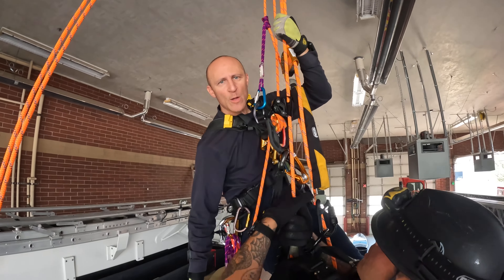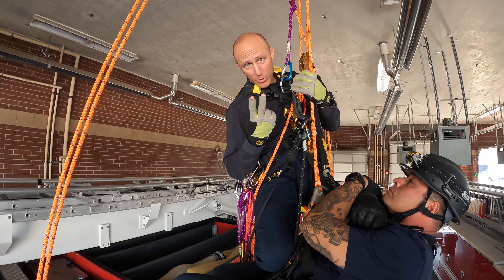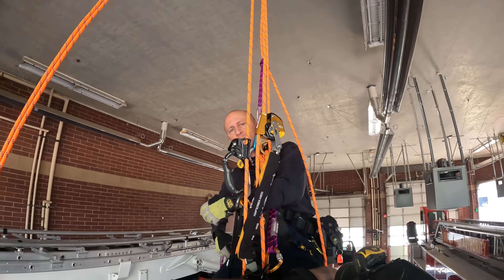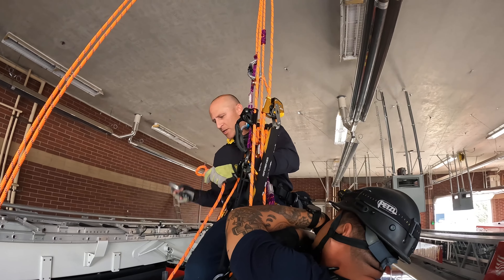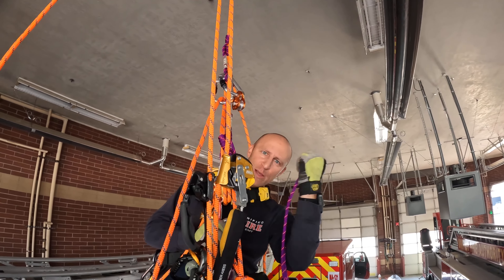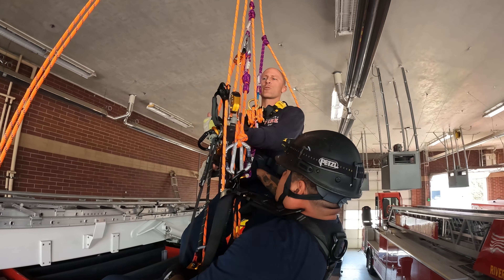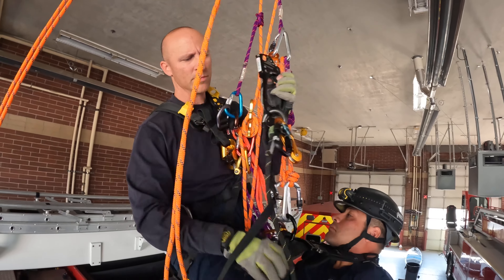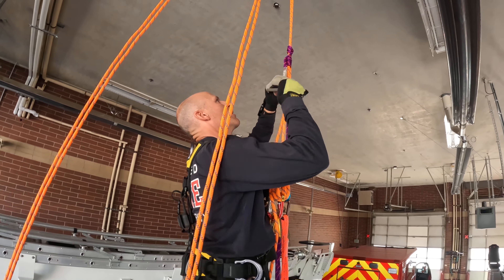Ultra Minimalist Pickoffs: Using Only Prusiks & Carabiners (Rescuer-Based Supported)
Done w/ 10x Carabiners, 6x Prusiks, 1x Descender, & 1x Pulley (optional)